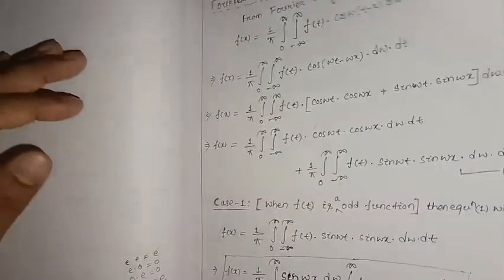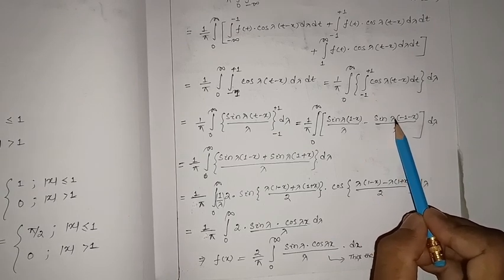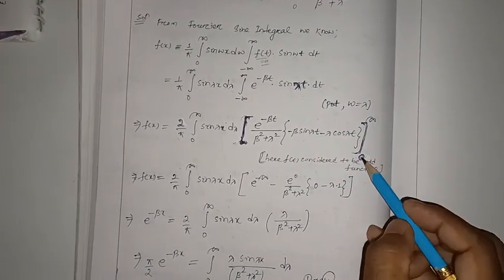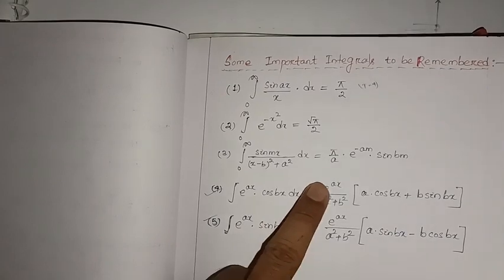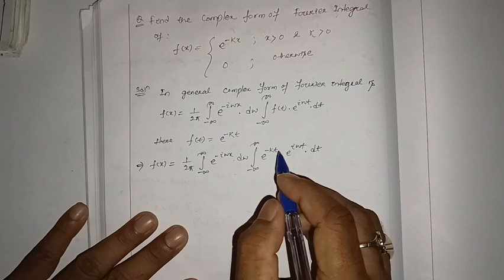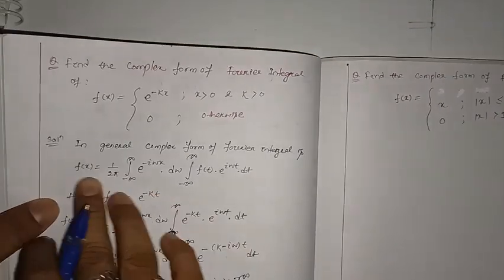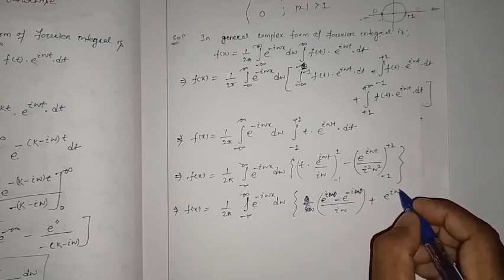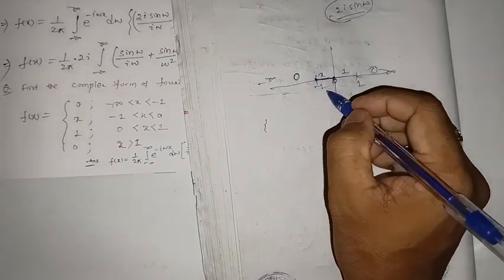𝐍𝐮𝐦𝐞𝐫𝐢𝐜𝐚𝐥 𝐨𝐧 𝐅𝐨𝐮𝐫𝐢𝐞𝐫 𝐒𝐢𝐧𝐞, 𝐂𝐨𝐬𝐢𝐧𝐞 𝐚𝐧𝐝 𝐂𝐨𝐦𝐩𝐥𝐞𝐱 𝐈𝐧𝐭𝐞𝐠𝐫𝐚𝐥